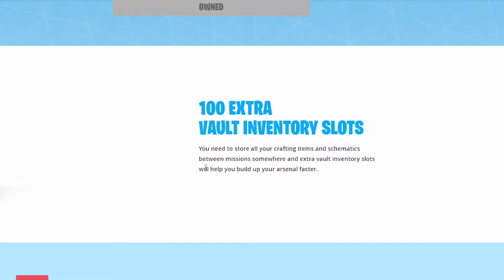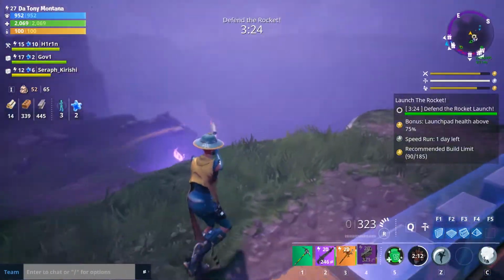Fornite Early Access Discussion, Worth it?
I started off by being incredibly fascinated by the intro cutscene as well as the overall graphics and voice acting. I’m going to be honest and tell you that I didn’t hear or read up on too much of the game after the initial announcement made in 2011.

As gameplay trailers and other footage started creeping forth, my attention got steered towards Fortnite once again. Despite the fact that I knew it would turn F2P, I decided to buy the $60 package only to feel instantaneous regret after my initial purchase.